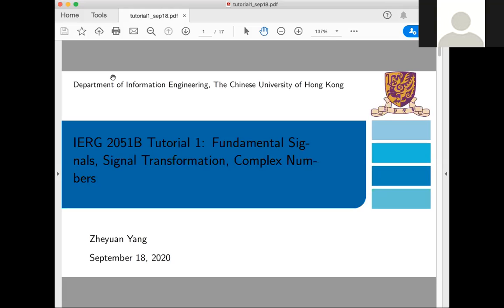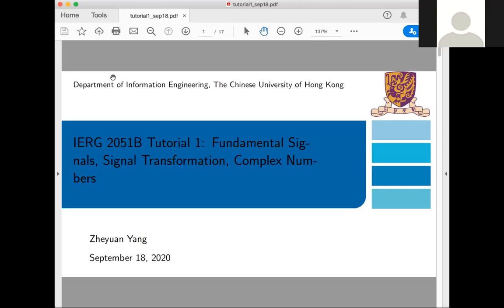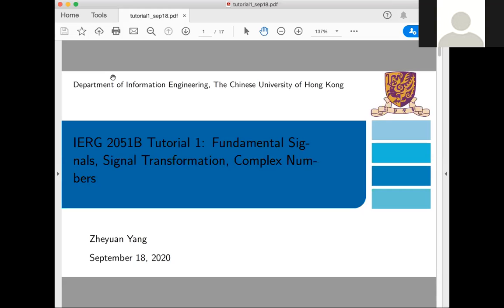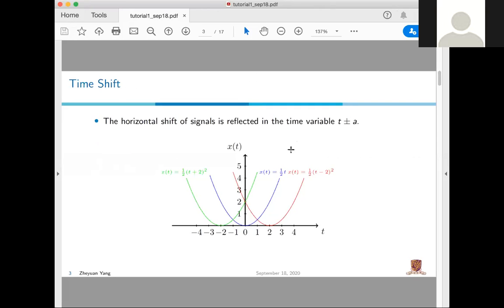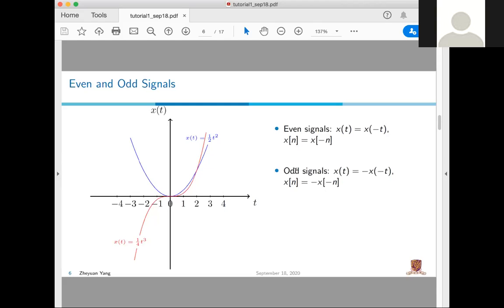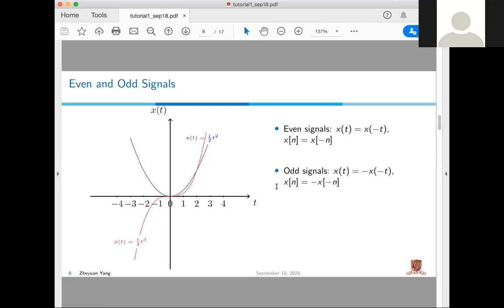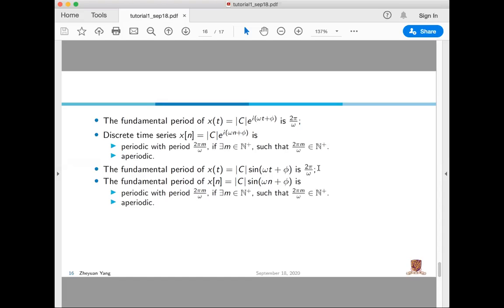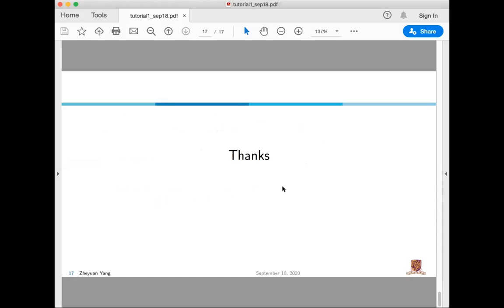200918 Friday Tutorial